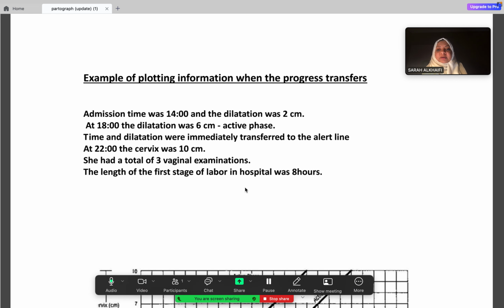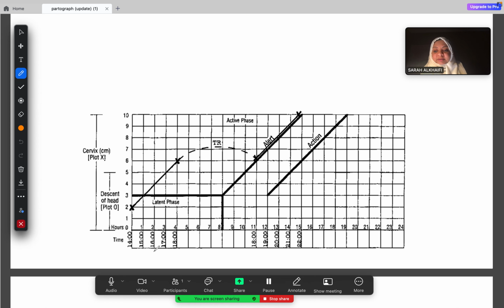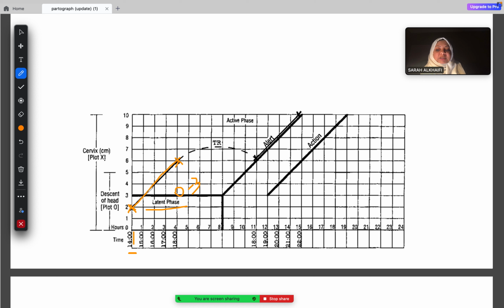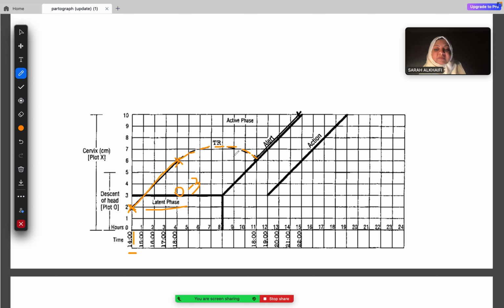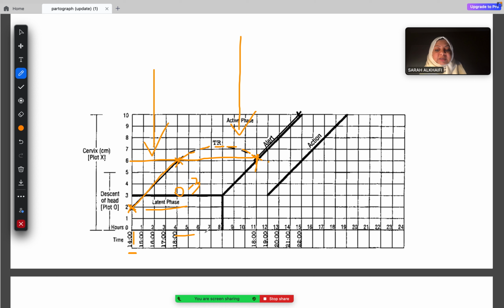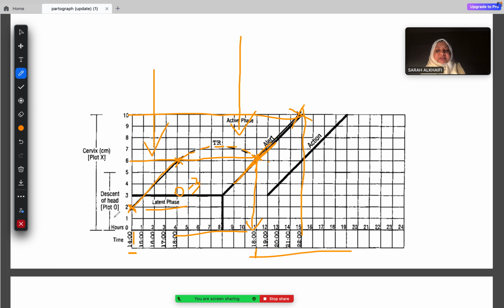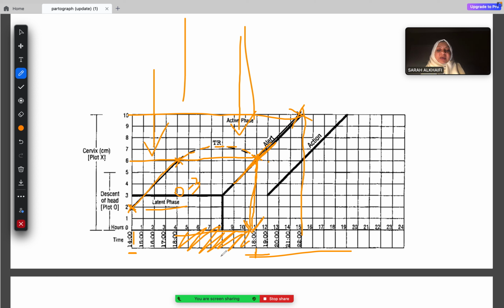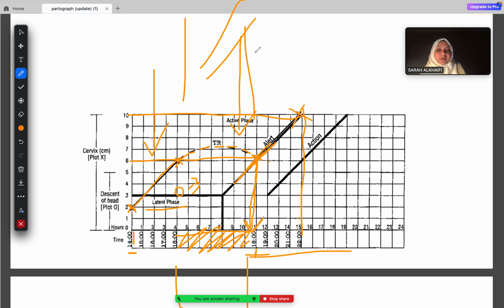Partograph example 2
In this video, I provide an example number 2 demonstrating how to plot cervical dilation and station during labor progression.